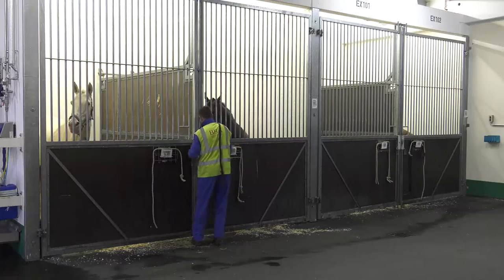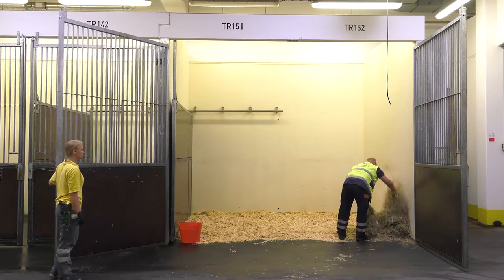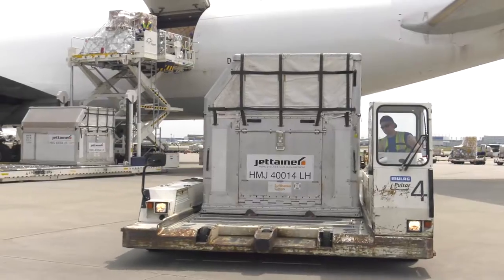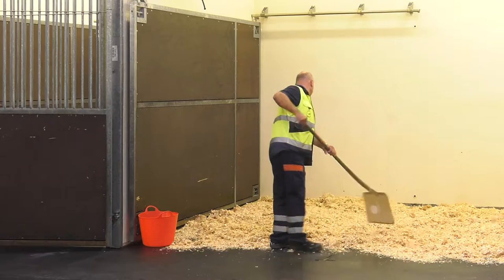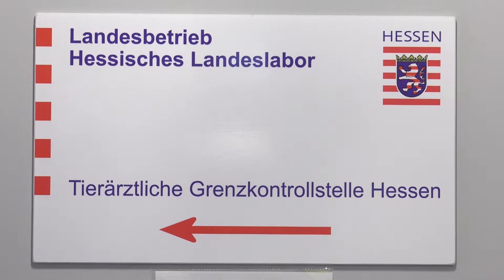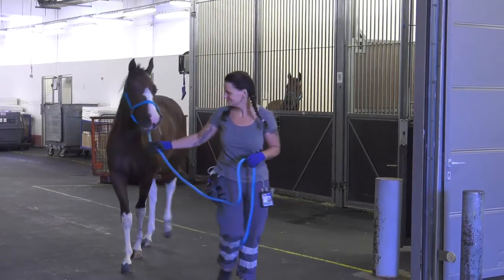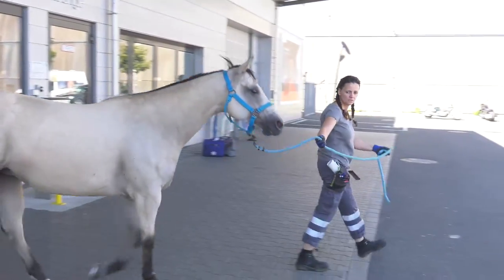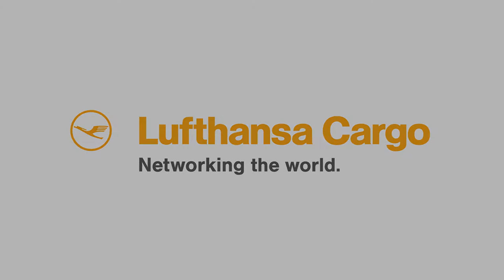Horses at the Lufthansa Cargo Animal Lounge (EN)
When horses need to be transported safely around the world, the best possible care of these beautiful creatures is our top priority. See for yourself what else matters when transporting our four-legged friends in the Frankfurt Animal Lounge.